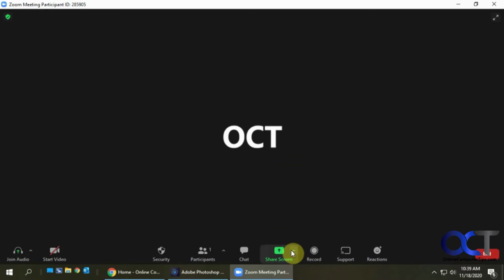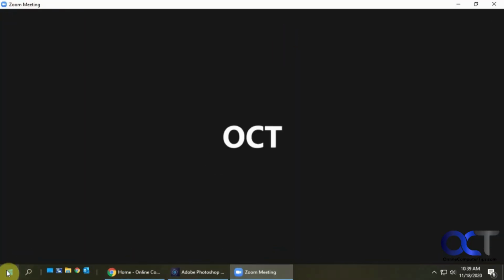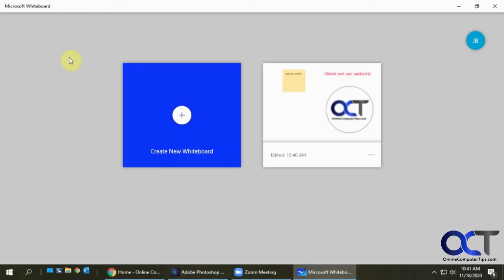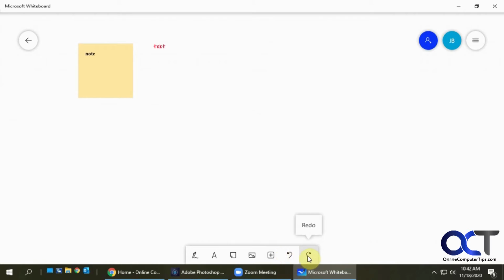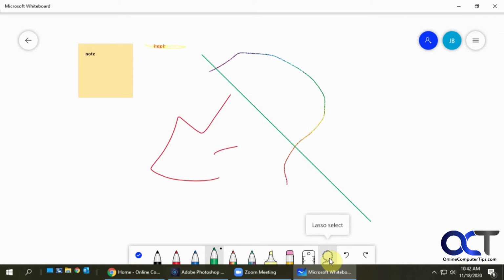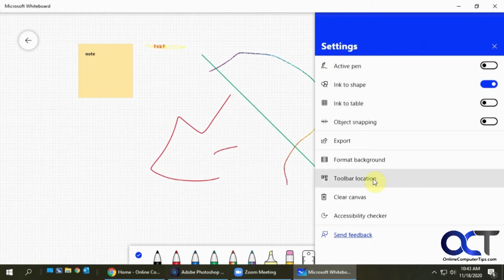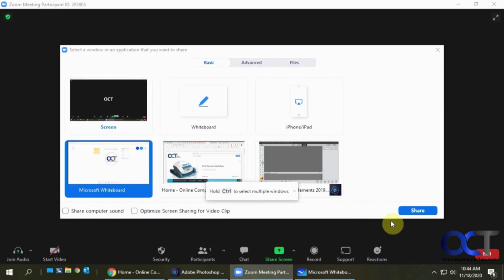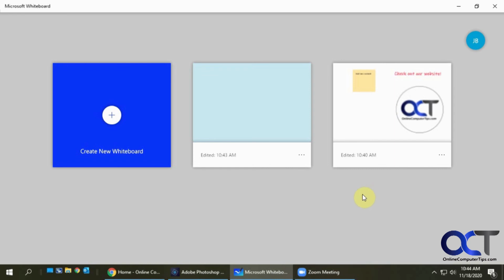Use the Microsoft Whiteboard With Your Zoom Meetings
As you might know, Zoom has its own whiteboard feature where you can do things such as draw with markers or add text to make a point during your presentations. Windows comes with its own app called the Microsoft Whiteboard that has many more features than the Zoom whiteboard. You can use the Microsoft Whiteboard and share it during your Zoom meetings to have a more professional looking presentation.

Check out our book (Zoom Made Easy) that was written to take your Zoom skills to the next level!